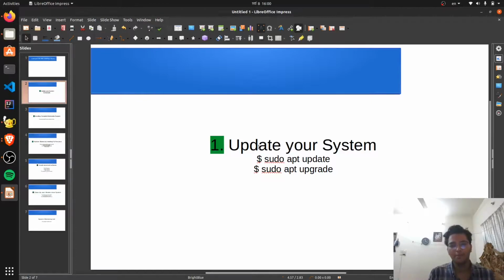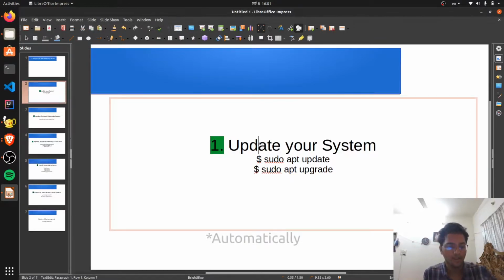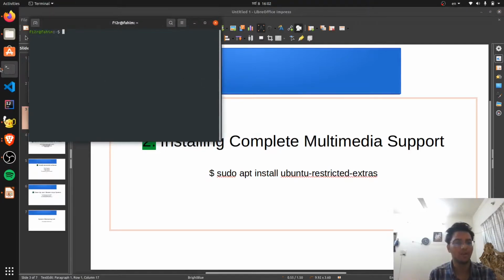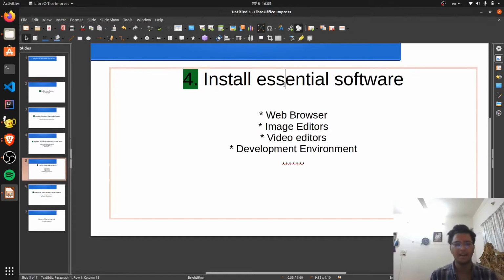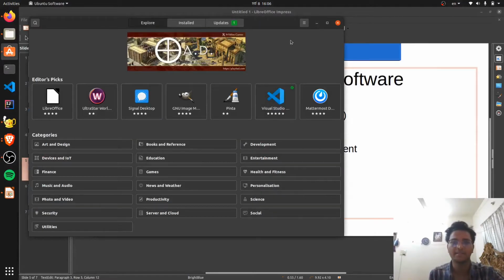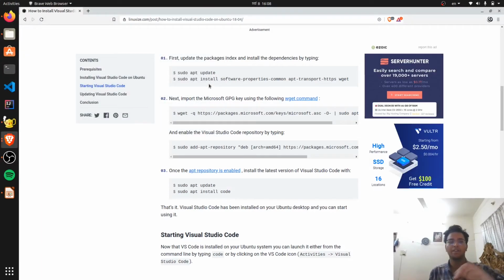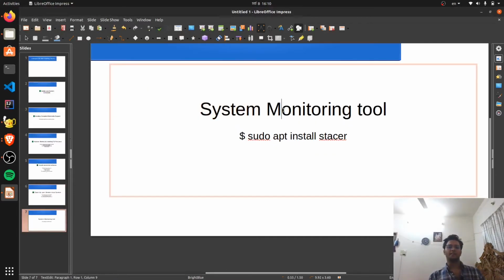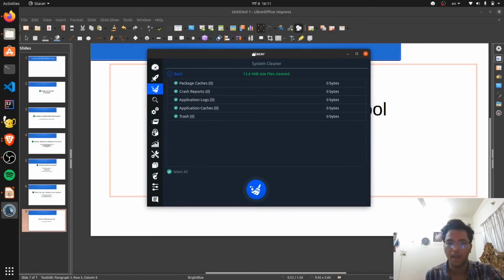5 Things to Do After Installing Ubuntu 20.04.2 LTS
1. Update your System

2. Installing Complete Multimedia Support

3. Improve  Battery by installing TLP for Linux
    $ sudo add-apt-repository ppa:linrunner/tlp
    $ sudo apt-get update
    $ sudo apt-get install tlp tlp-rdw
    $ sudo tlp start

5. Clean Up your Ubuntu Linux System
    $ sudo apt-get autoclean
    $ sudo apt-get clean

System Monitoring tool
    $ sudo apt install stacer